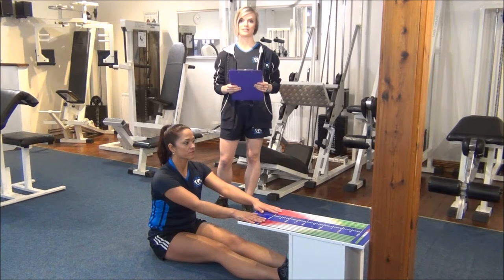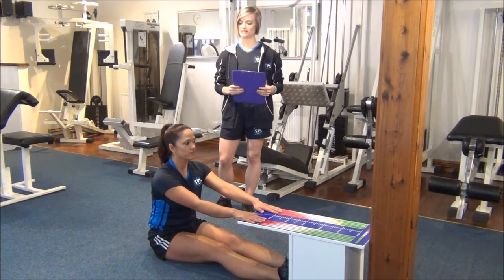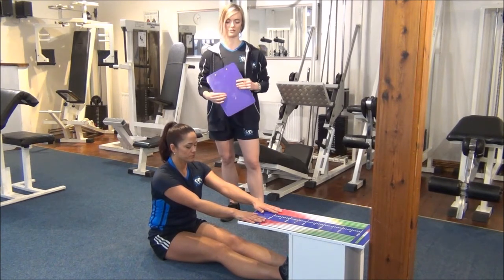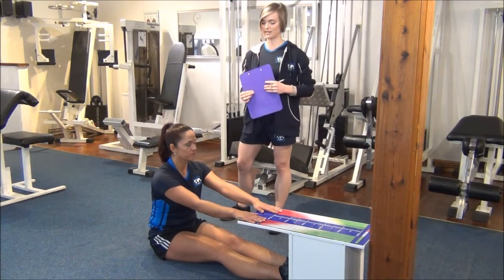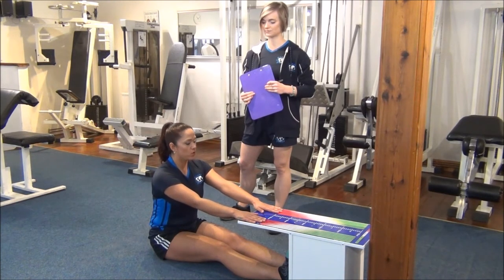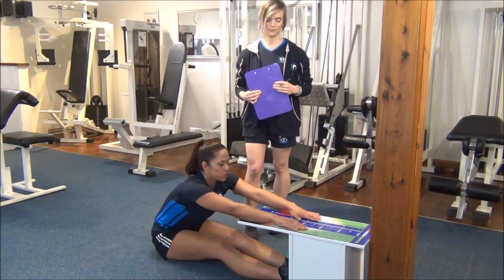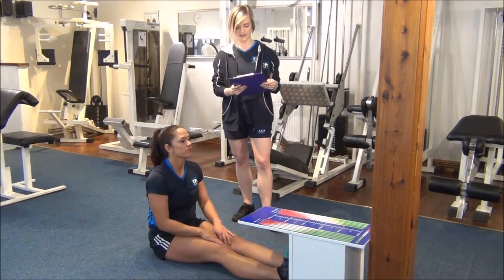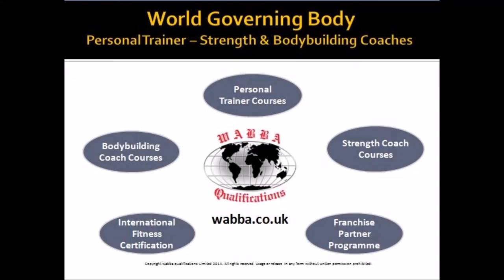WABBA Sit and Reach Test